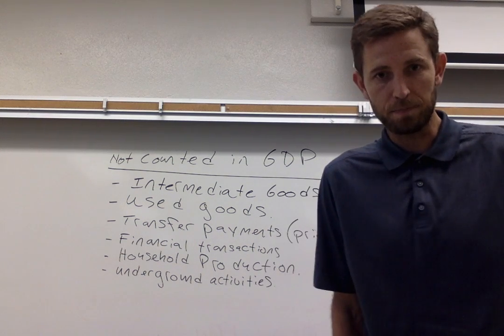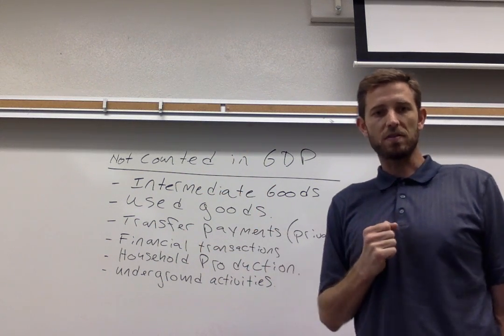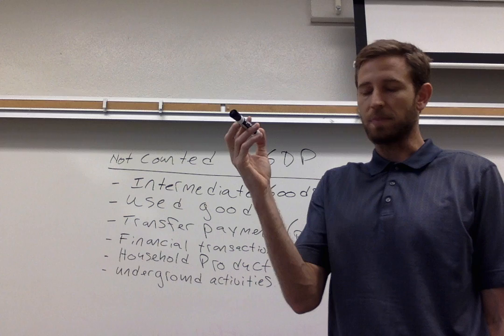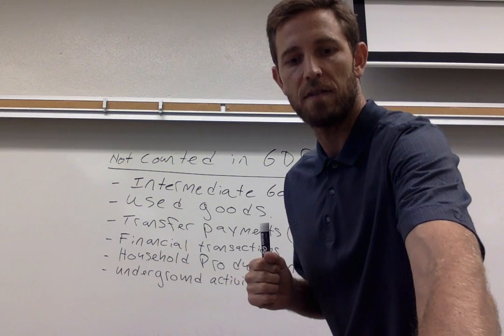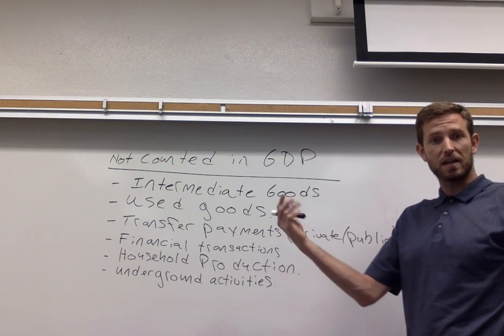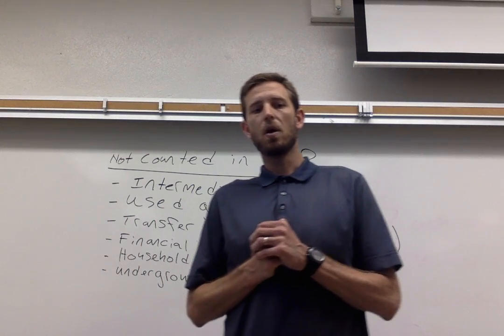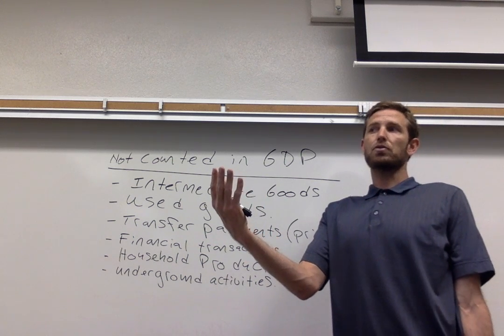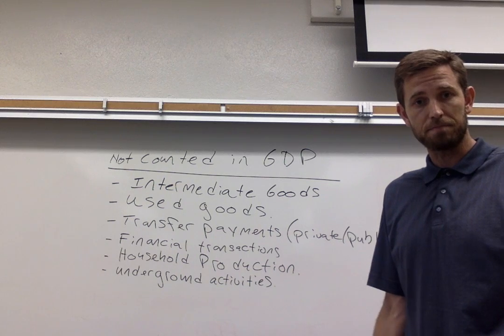How to calculate GDP with the expenditure approach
This is a video for students of principles of macroeconomics. It shows how GDP is calculated with an emphasis on the types of activities that aren't counted in GDP.